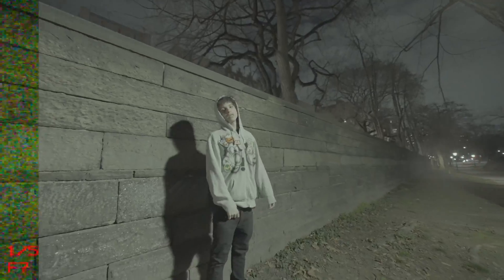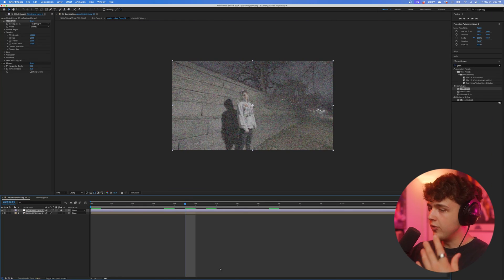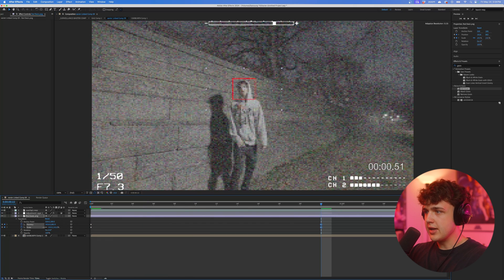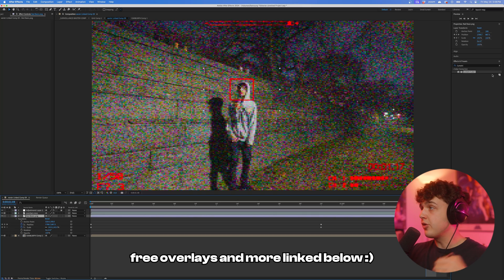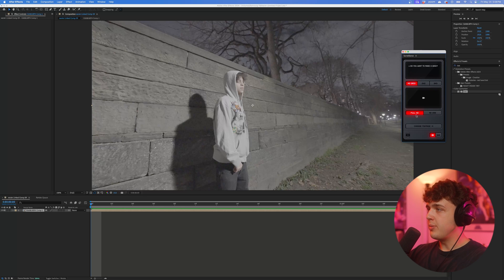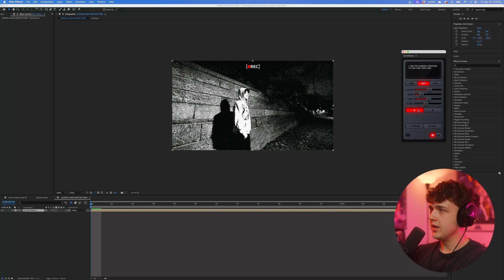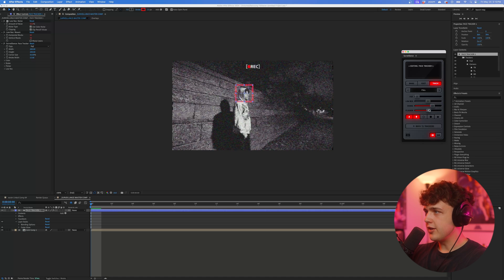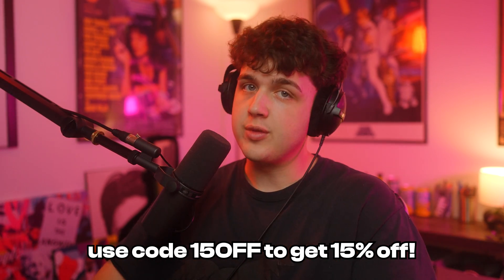i made this GLITCHY Security Camera Tracking Effect (Free Download)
Surveillance Plug-in (used in video)
use code "15OFF" to get 15% off!